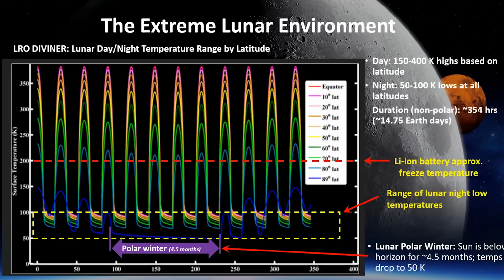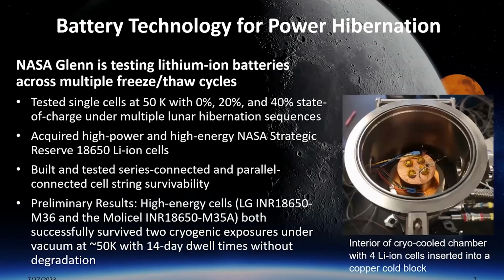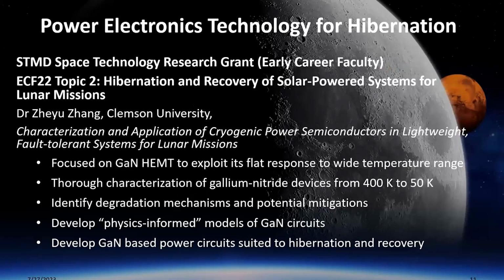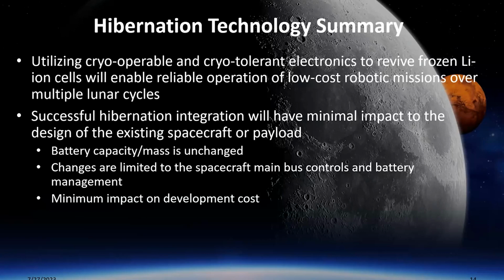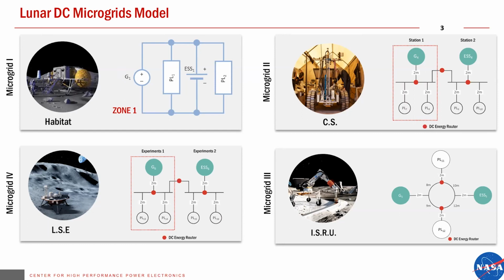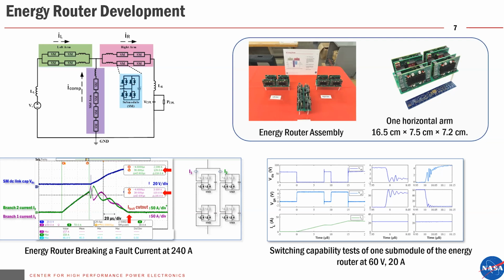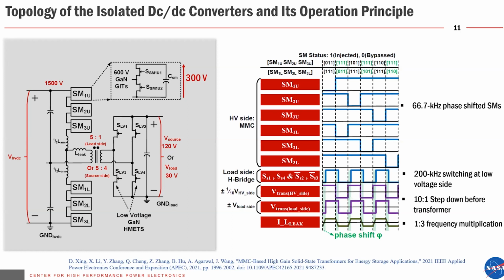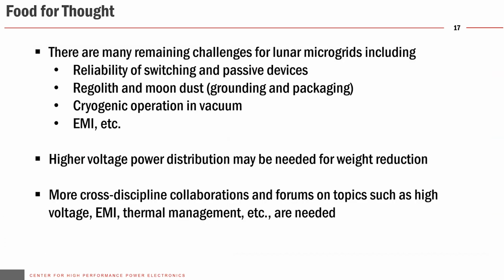LSIC 2023 Surface Power Reliability Workshop: Long Format Talks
The topic of lunar grid reliability has come up frequently during events and discussions within the Surface Power Focus Group. Considering the decentralized nature and diversity of organizations contributing to the power grid, reliably providing power to both crewed and uncrewed systems on the Moon presents an inherently different challenge compared to previous monolithic systems like the International Space Station (ISS). Thus, it is crucial to develop useful metrics for characterizing and quantifying reliability at both the system and component level, carefully consider what level of redundancy is necessary for both crewed and robotic systems, and strive to maximize interoperability and simplicity at the earliest phases of technology development in order to streamline maintenance and repair of a fully realized future lunar grid.
To address these challenges, the LSIC Surface Power Focus Group hosted a two-day virtual workshop (26-27 July, full details and speaker slides can be found on the events